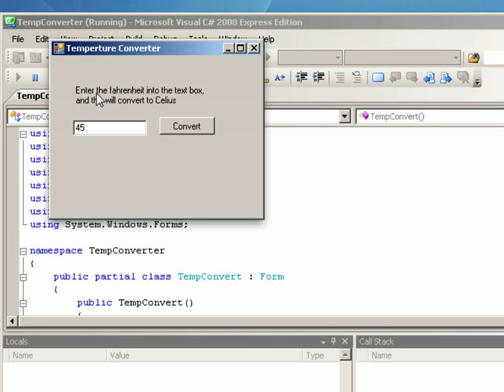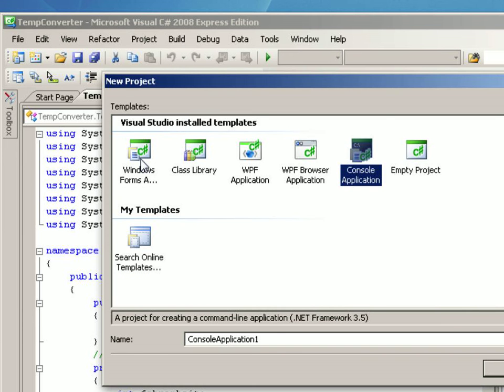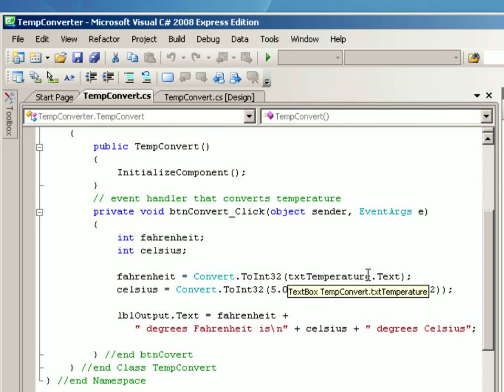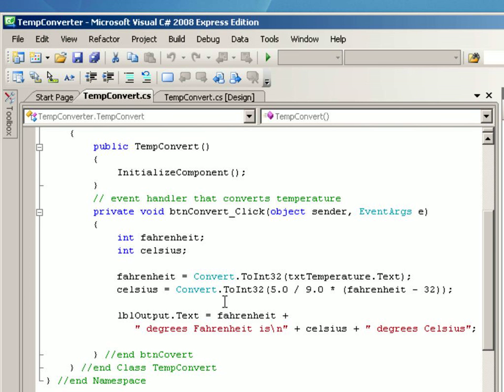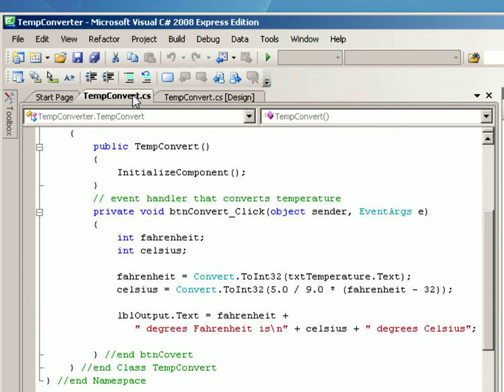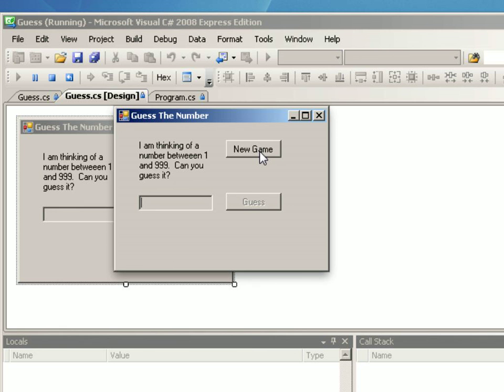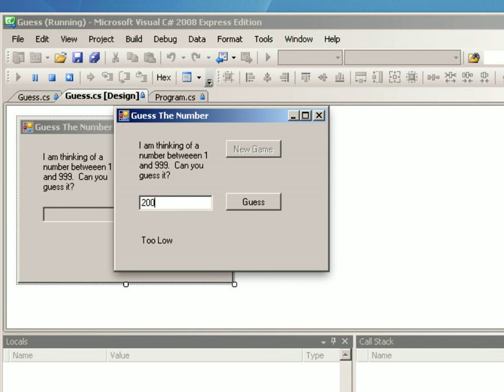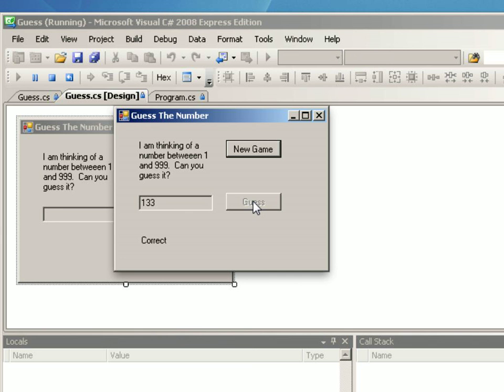CSCI205 - C# Windows Forms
podcast of CSCi205 -